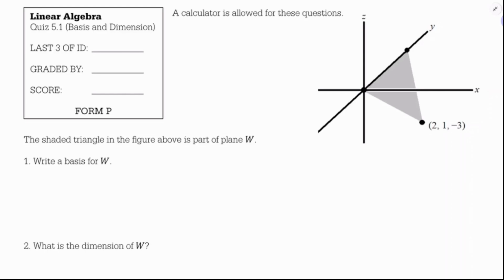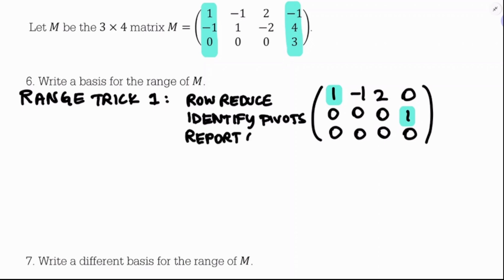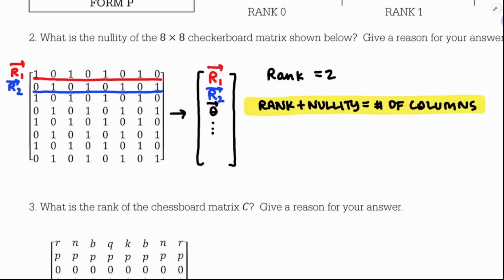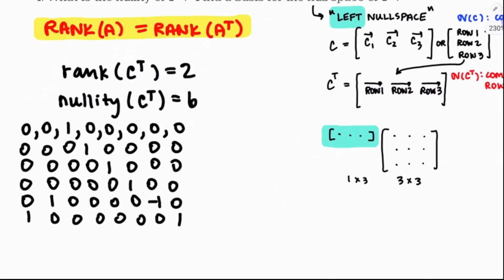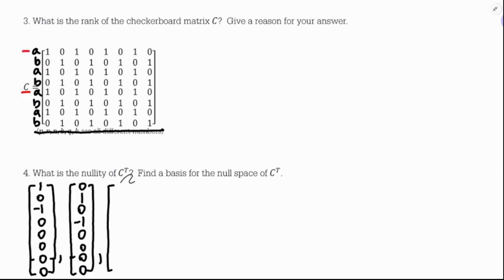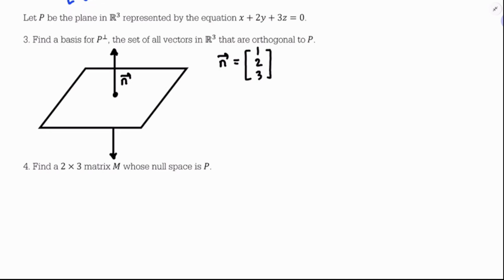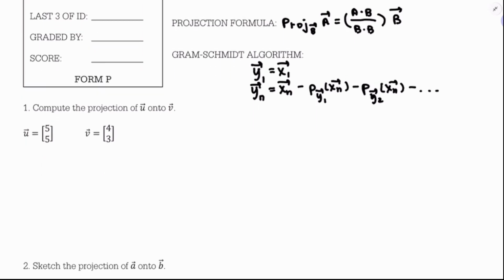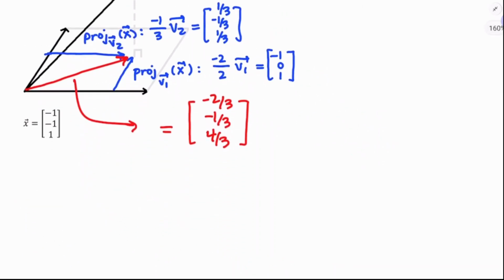Linear Algebra Unit 5 Quizzes